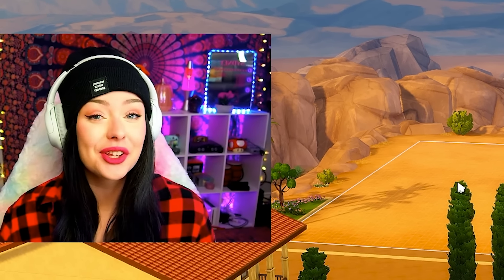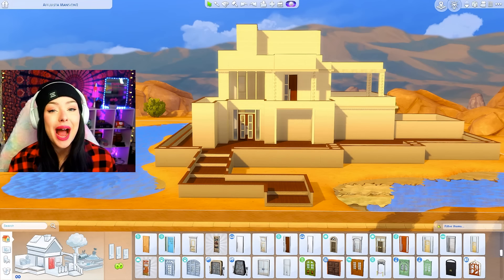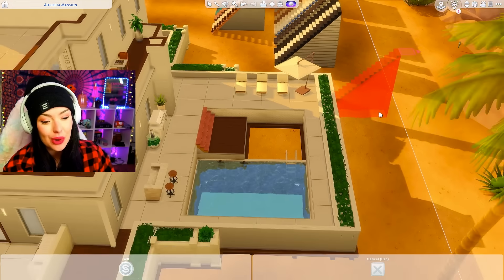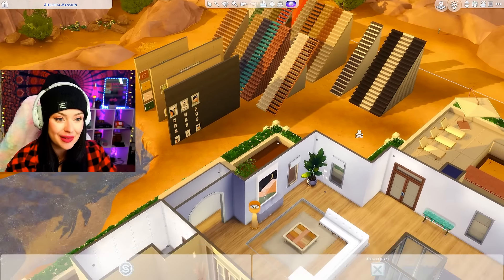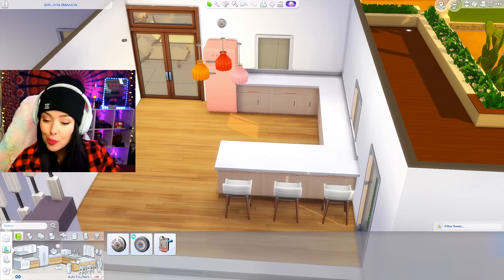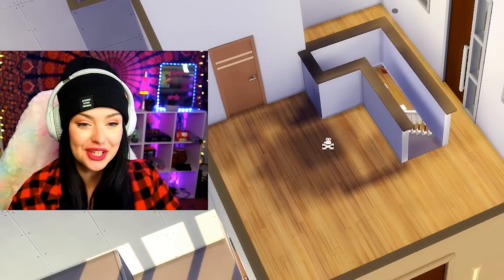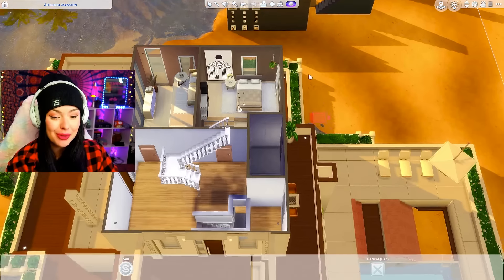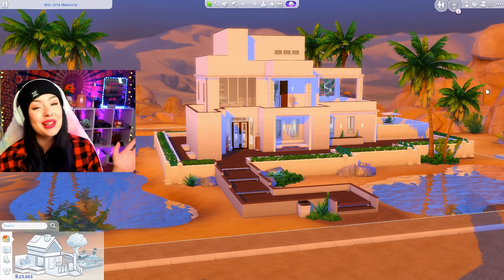Using EVERY Staircase in ONE HOUSE in The Sims 4 (and making it look good) // SIMS 4 BUILD CHALLENGE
In this sims 4 build challenge, I built a modern house in the sims 4 using every single staircase in the game. OPEN FOR LINKS!

Gallery: Sydneymacoretta